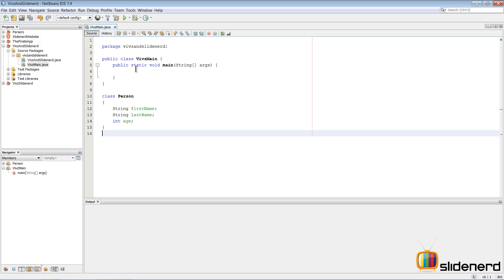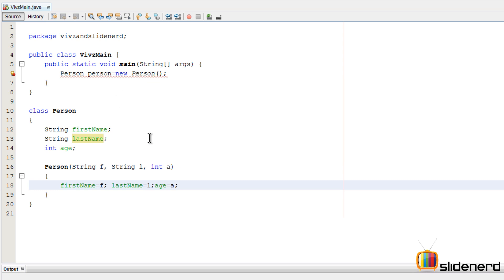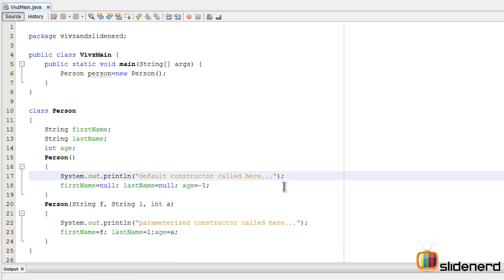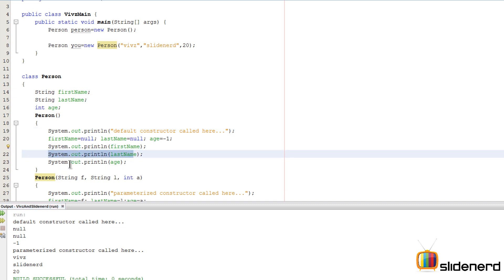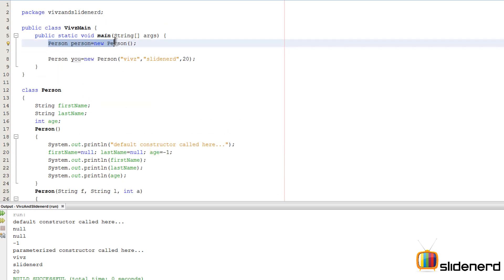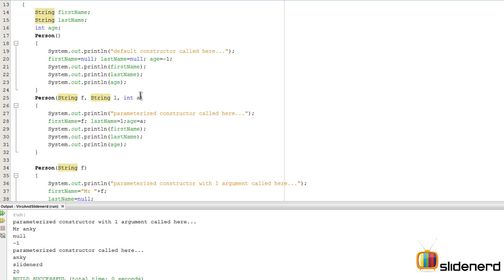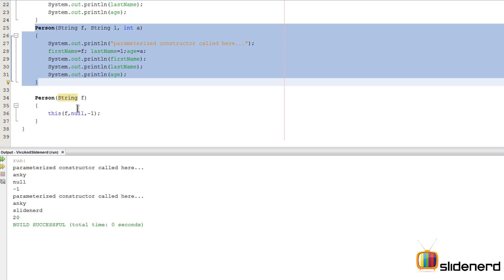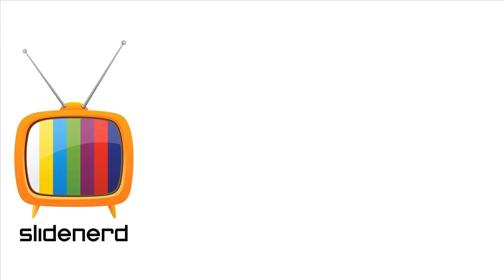24 Java Constructor Overloading Example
This Java Constructor Tutorial video shows a working example of parameterized constructors in Netbeans and illustrates constructor overloading by creating different constructors that have the same name but slightly different number or types of arguments and also shows how to fix the issue of inconsistent constructors...